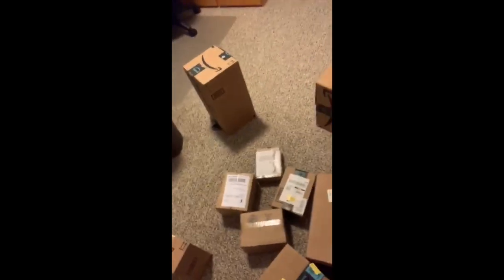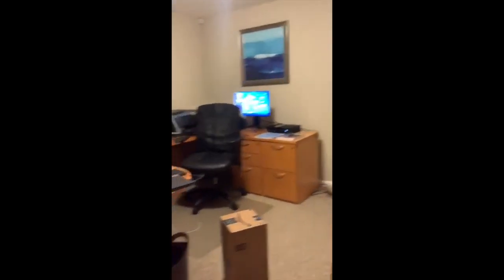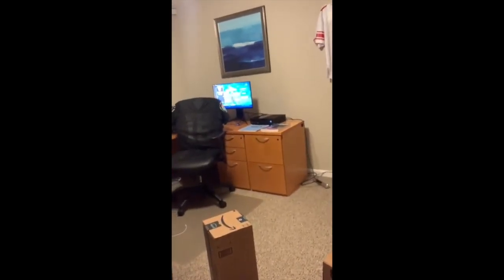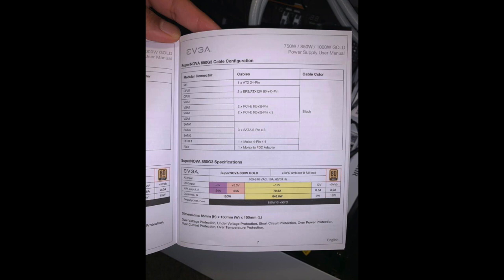Custom-building a PC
If you have less than 3 minutes or aren't interested in my lecture on the technical/computing jargon, skip forward to 11:57 for my favorite part of the video - the lessons, message, and inspiration behind the video!

I apologize for the potato-phone picture quality - rookie mistake to have not filmed horizontally.

I didn't know a thing about PCs before this, and learning about parts, circuits, energy, etc. isn't as easy as some other youtubers make it seem... But as a friend once told me (shoutout jlo)... the journey is the reward - If you are trying to build your own PC and get stuck on certain connections, maybe take a break and come back later. This especially helped me.

Sources:

Takahashi, Dean. WSJ, Jan. 25, 1999: "Shares of Nvidia Surge 64% After Initial Public Offering"

NIVIDIA Corp. Form 424B4, Prospectus. Jan. 22, 1999.
Parts - The parts are not particularly cheap, but if you might be interested, I've listed below the parts which I've used in this video. I didn't find them all on Amazon when I was building (due to lack of supply/stock), and I looked instead across the web for several of the parts, but Amazon would be a convenient place to find most of the parts if you have a longer timeline.

[edit: New Gen NVIDIA GPUs came out in September, so may need to upgrade my RTX 2080Ti]

Motherboard:
ASUS Motherboards ROG Maximus XI Hero

Solid State Drive (SSD):
Samsung (MZ-V7E1T0BW) 970 EVO SSD 1TB - M.2 NVMe Interface Internal Solid State Drive with V-NAND Technology, Black/Red

Cooling System:
Corsair Hydro Series, H100i RGB PLATINUM SE, 240mm Radiator, Dual LL120 RGB PWM Fans (Renewed)

Power Supply Unit (PSU):
EVGA SuperNOVA 220-G3-0850-X1, 850 G3, 80 Plus Gold 850W, Fully Modular, Eco Mode with New HDB Fan, 10 Year Warranty, Includes Power ON Self Tester, Compact 150mm Size, Power Supply

Memory:
Corsair Vengeance RGB PRO 32GB (2x16GB) DDR4 3200 (PC4-25600) C16 Desktop Memory - White

Graphics Processing Unit (GPU):
EVGA GeForce RTX 2080 Ti XC Ultra Gaming, 11G-P4-2383-RX, 11GB GDDR6, Dual HDB Fans & RGB LED (Renewed)

PC Case:
NZXT H510 Elite - CA-H510E-W1 - Premium Mid-Tower ATX Case PC Gaming Case - Dual-Tempered Glass Panel - Front I/O USB Type-C Port - Vertical GPU Mount - Integrated RGB Lighting - White/Black

Operating System (OS):
Microsoft OEM Windows 10 Home, 64-Bit, 1-Pack, DVD
you'll need an Operating System once you actually build the PC to run it.

Monitor:
Alienware 25 Gaming Monitor - AW2518Hf, Full HD @ Native 240 Hz, 16: 9, 1ms response time, DP, HDMI 2.0A, USB 3.0, AMD Freesync, Tilt, Swivel, Height-Adjustable

Extra  - If you're a Disney fan or casual collector of toys, you might find these Minnie and Micky Vinyl Figures to be a good touch! I purchased both and they both have a home inside my PC. Don't worry - they won't overheat.

Funko Pop! Disney Original Mickey 90 Years 507 Gamer Minnie Exclusive Vinyl Figure

Funko Pop Disney: Mickey's 90Th - Gamer Mickey (Sitting)

Magnetic Computer LED Strip Kit, Airgoo 2pcs 15inch PC RGB LED Strip Light, Vibrant LED Computer Lights Using Multi Function RF Remote for Desktop PC Computer Tower, Come with Sata Power Cable (Black)